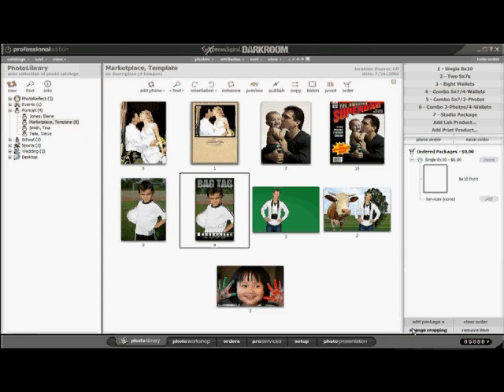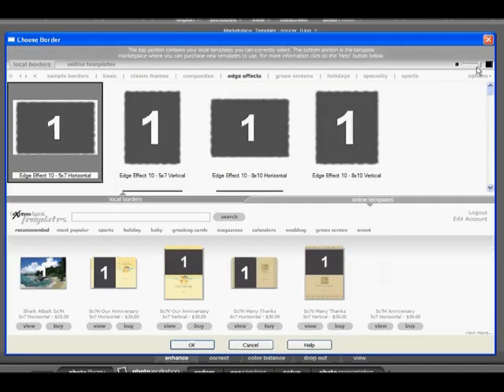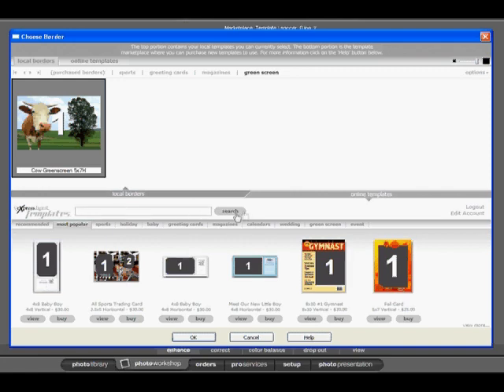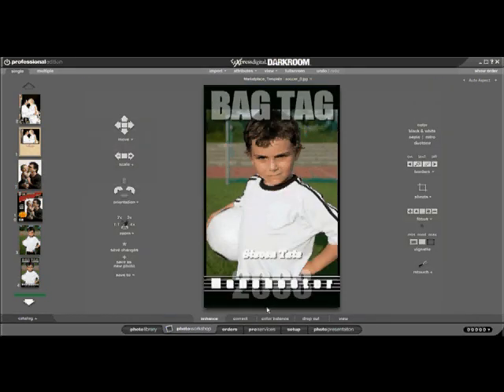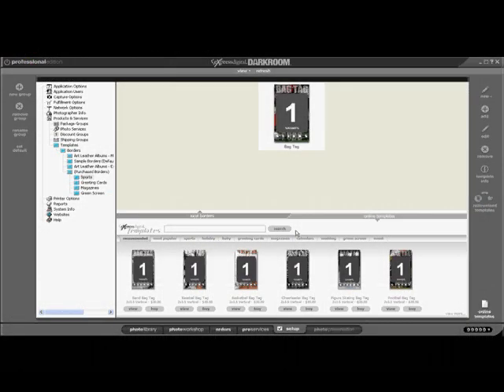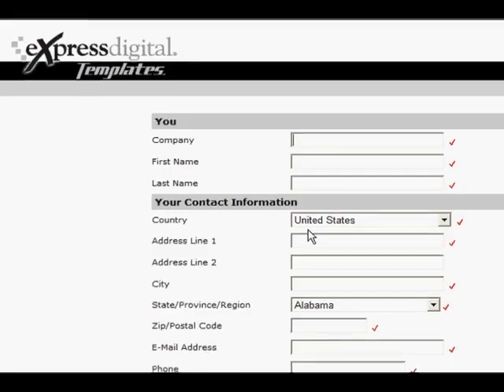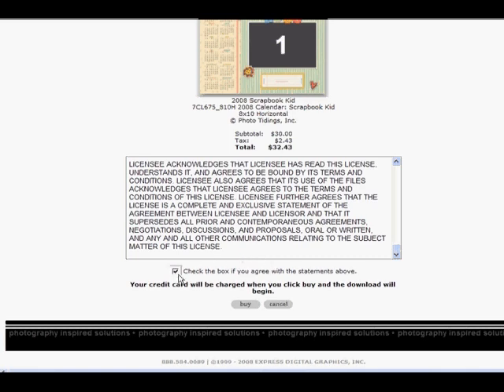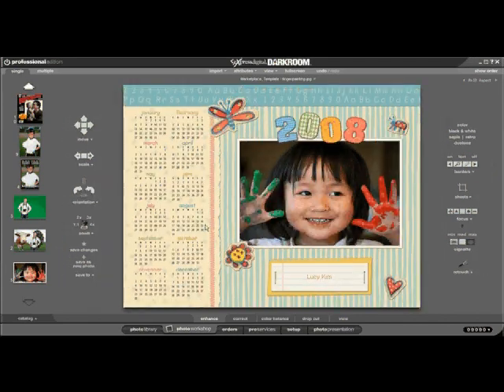ExpressDigital Template Marketplace Guided Tour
Welcome to the ExpressDigital Darkroom Template Marketplace Guided Tour hosted by Becky Orser, Marketing Manager at ExpressDigital.  For the first time, photographers will be able to instantly find, license and download photo templates directly inside of all editions of Darkroom software. The Marketplace contains over 700 templates such as album pages, holiday card designs, sports memory mates, trading cards, calendars, layouts, and greenscreen backgrounds that are immediately available for sale from a variety of industry leading graphic template partners. or call .